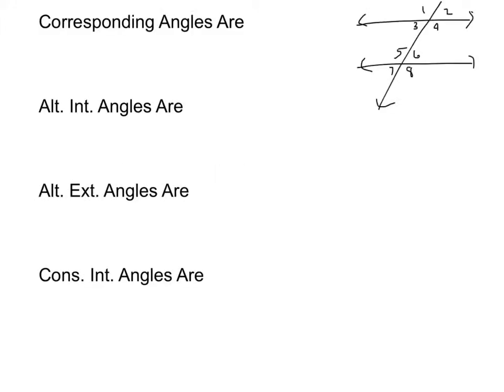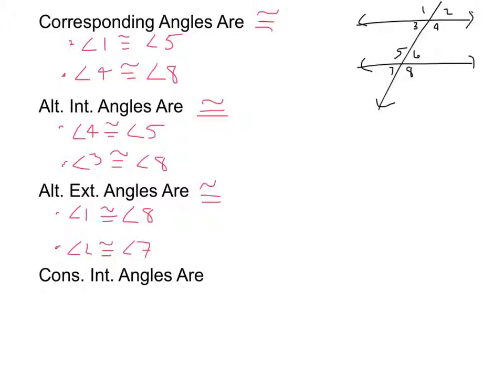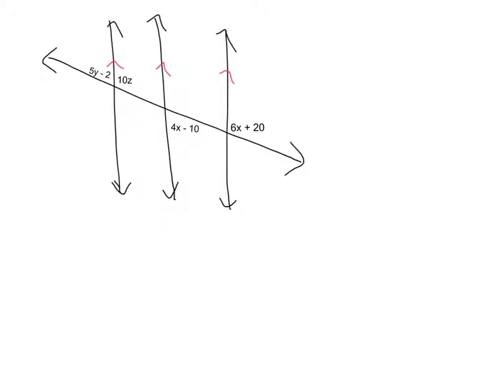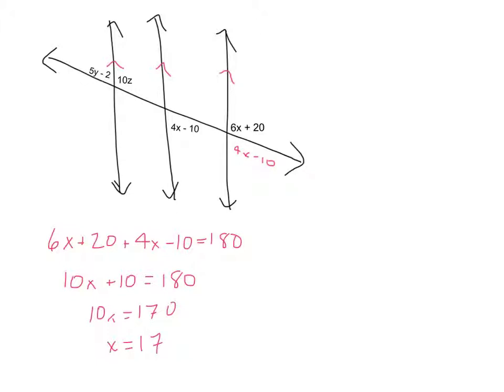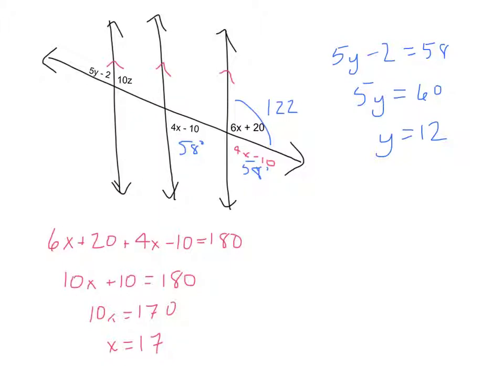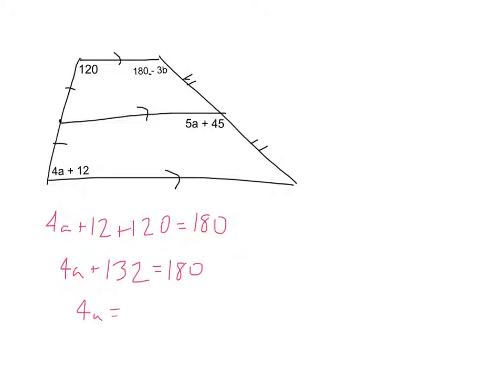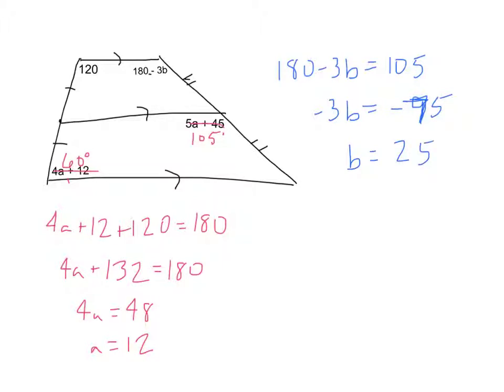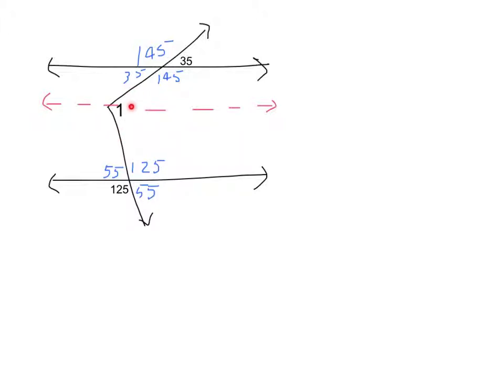Geom 3.2 Parallel lines and angles